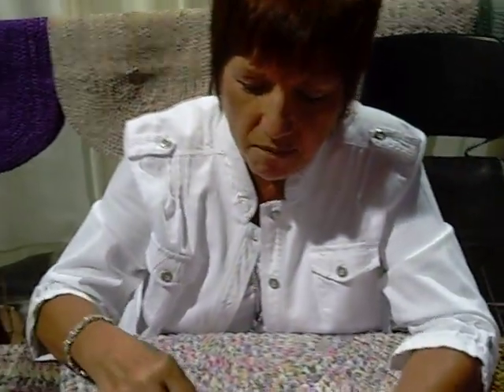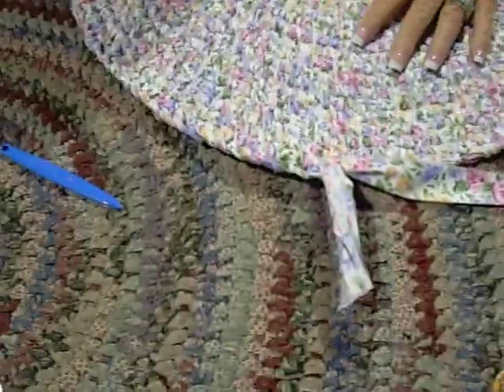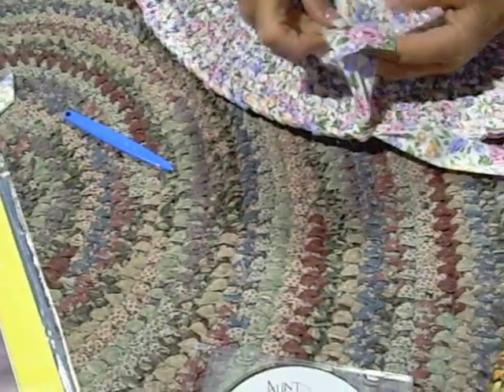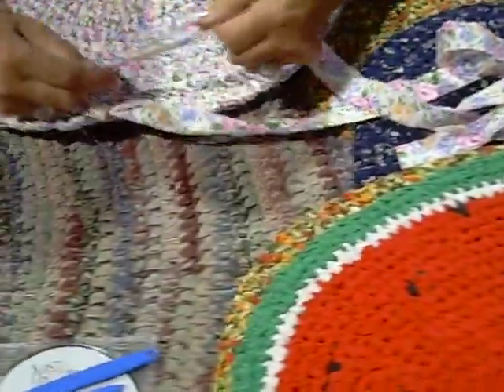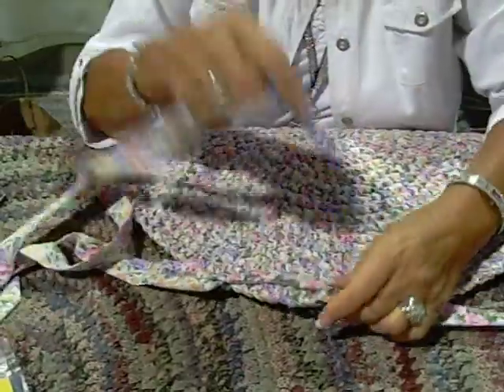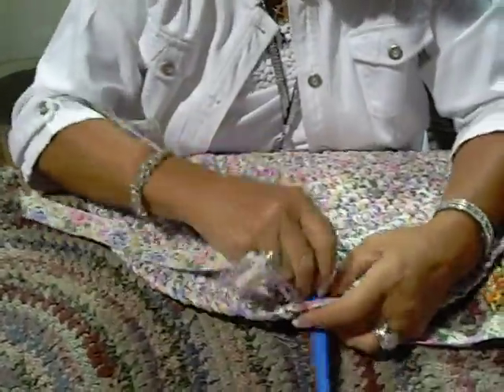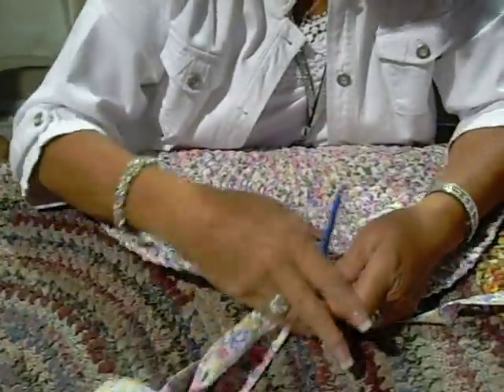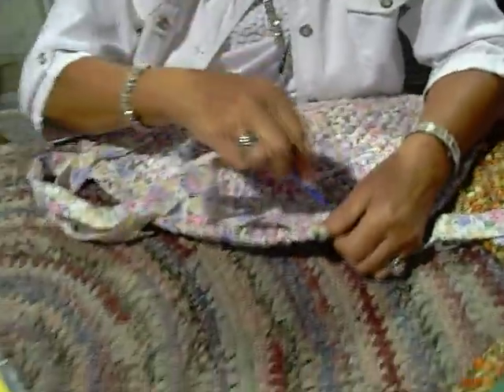Sewing with a Toothbrush Needle